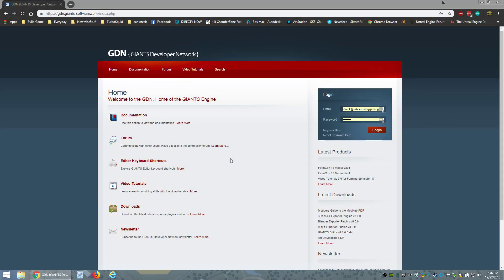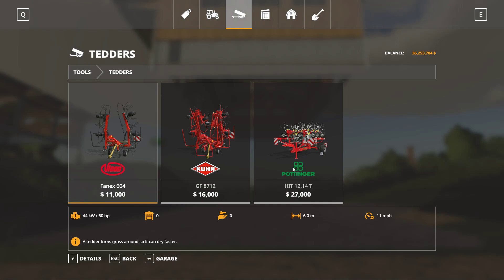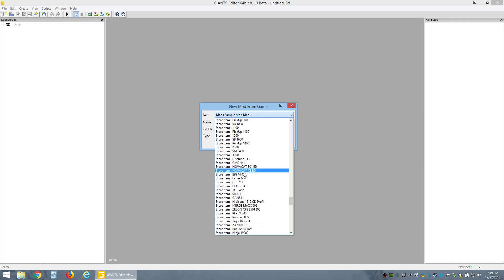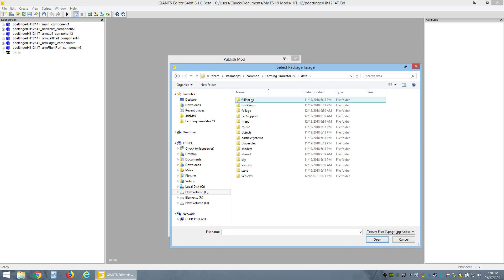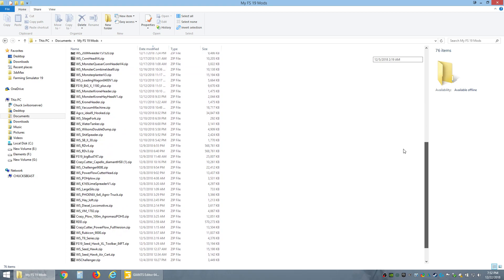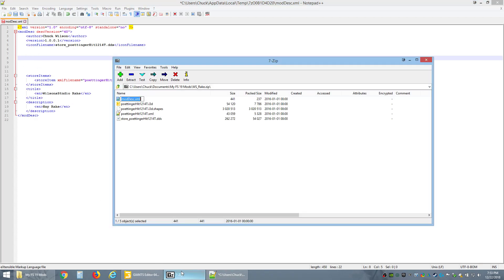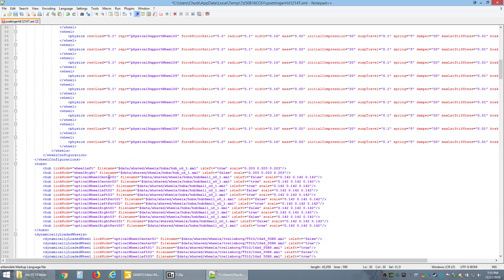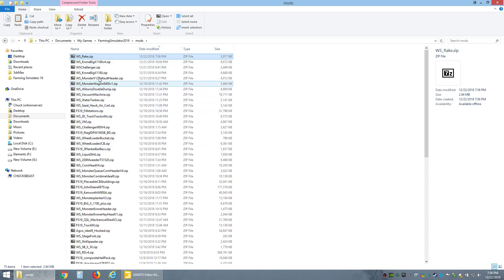Farm Simulator 2019 Giants Editor How to mod equipment tractors harvesters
I show how to make a mod using the default equipment that comes installed with Farm Simulator 2019. I will be using the giants editor to extract and create the mod files needed. So if you want to change the horsepower, speed, attachments tractors harvesters combines etc... watch my video.